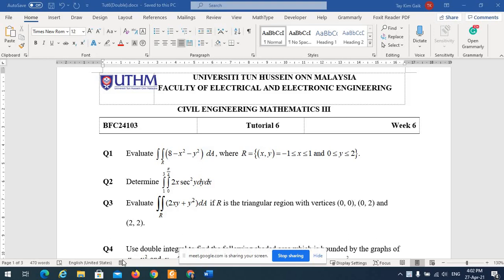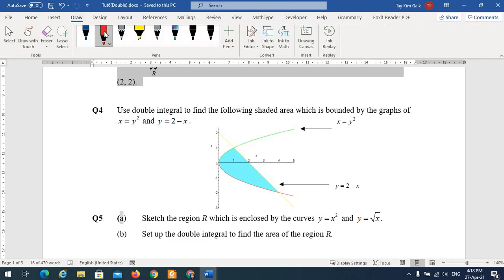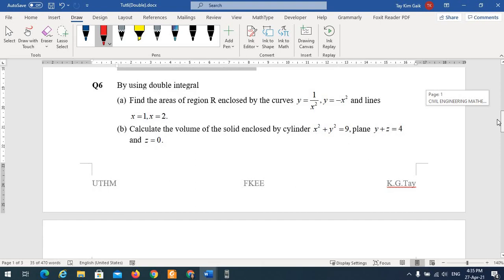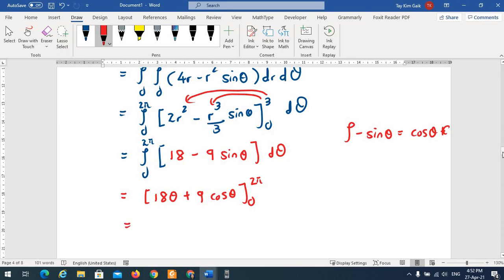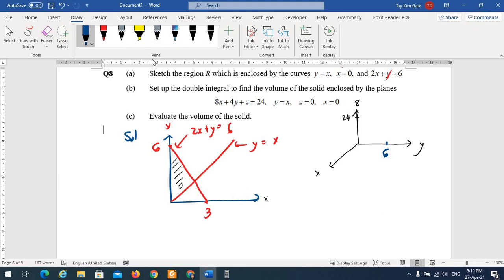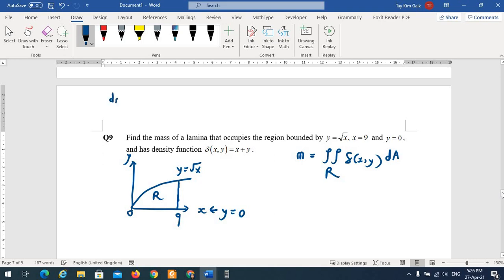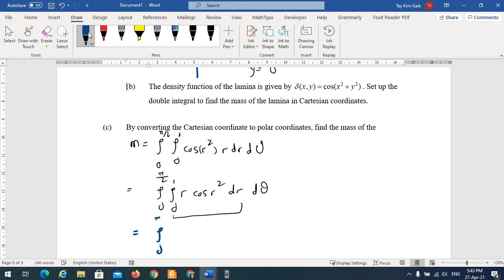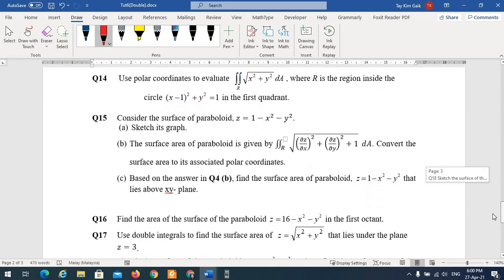Double Integral Tutorial Part1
This video shows the solution of double integral tutorial.

By
K.G.Tay